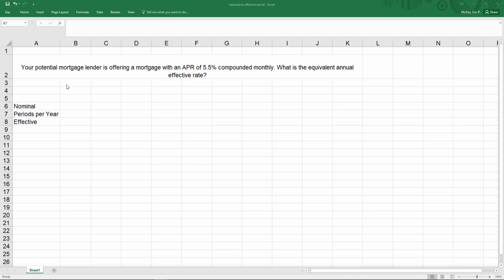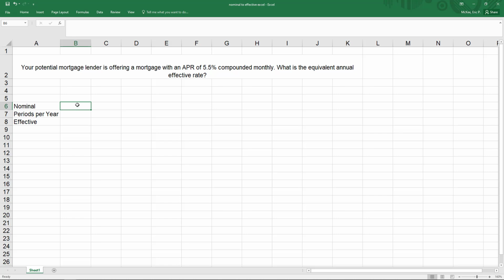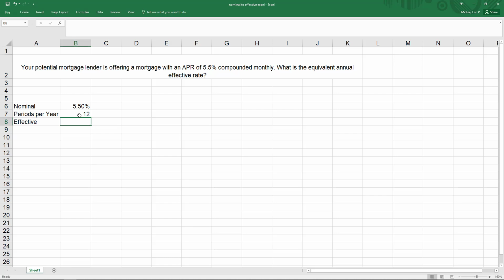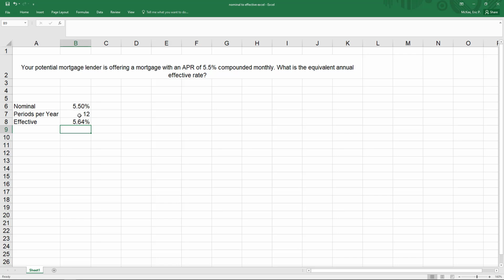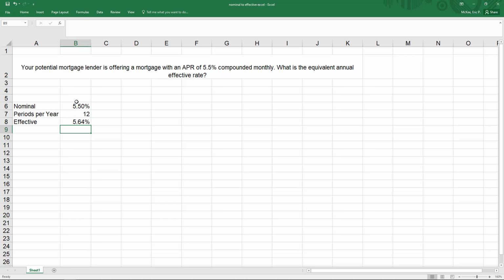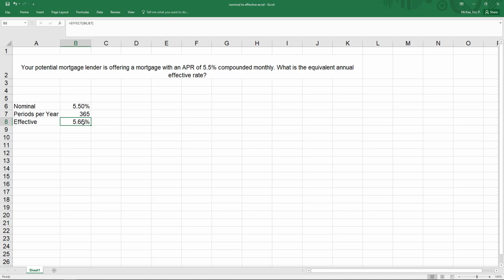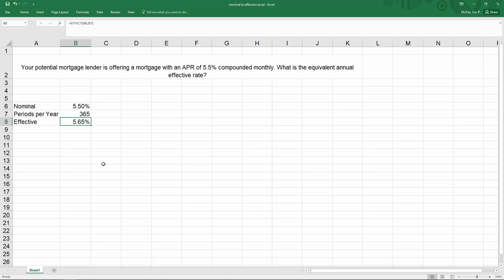Converting from a Nominal or APR Interest Rate to Effective Annual Rate in Excel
This video shows how to take a Nominal or APR rate and convert it into the equivalent Effective Annual Rate using the EFFECT function.